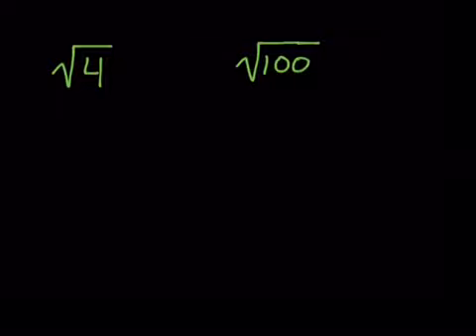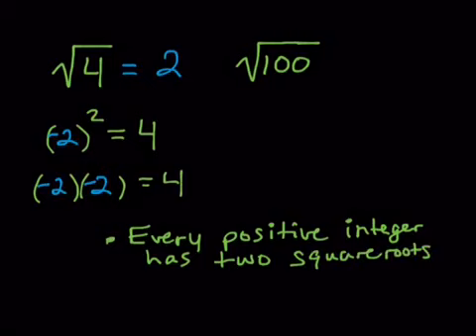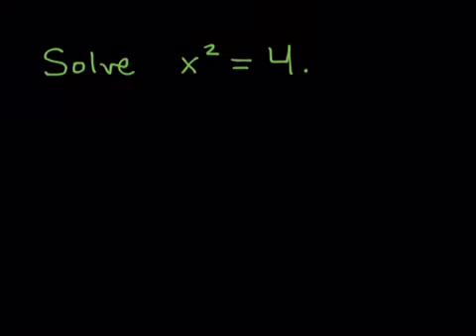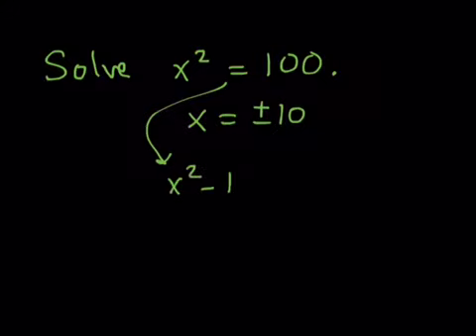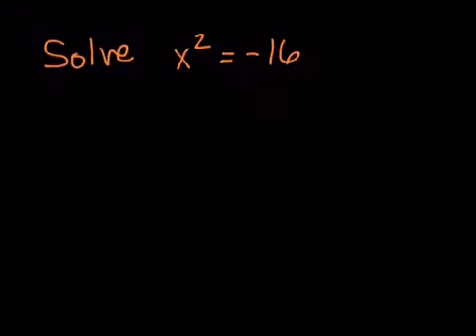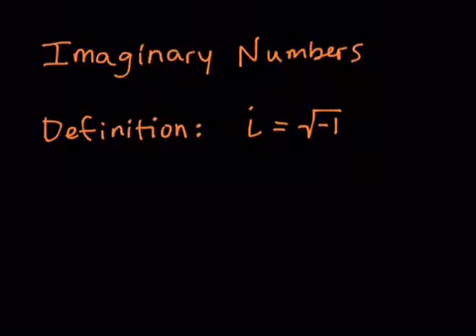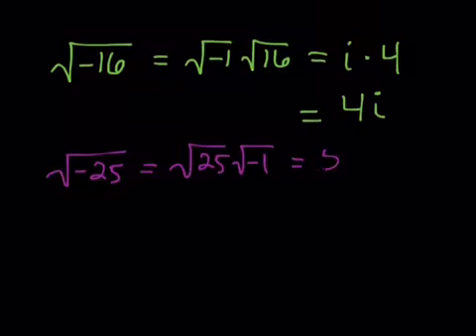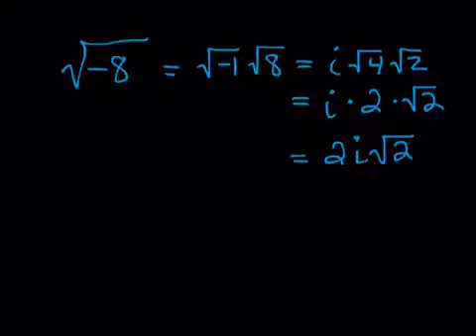Square Roots & Imaginary Numbers